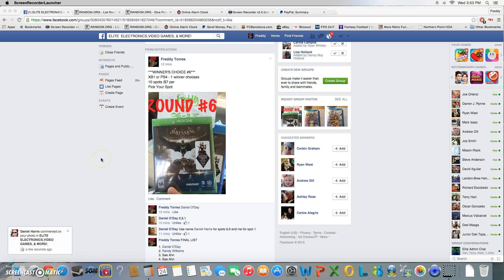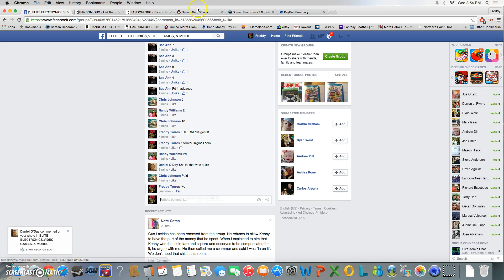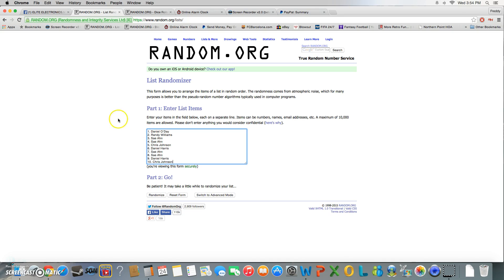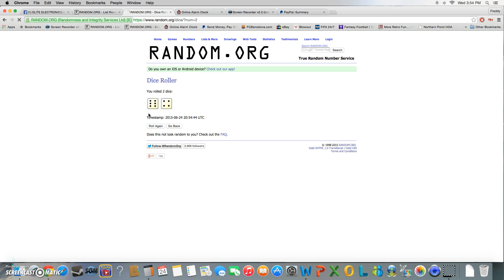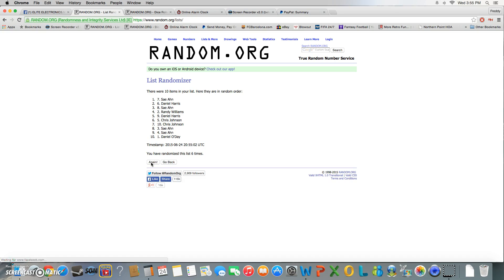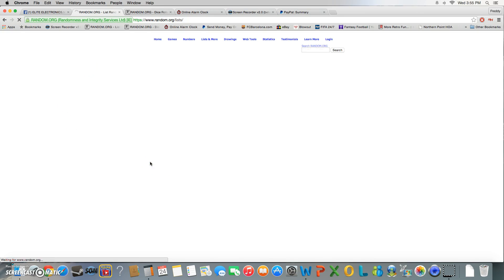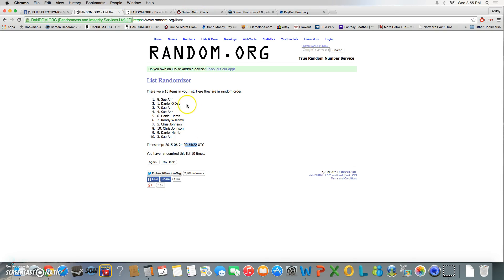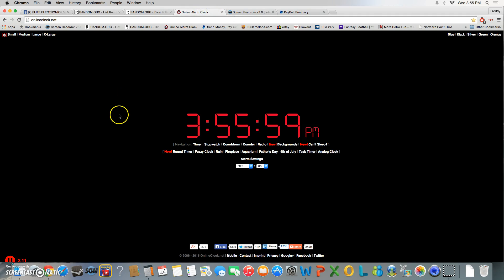Batman #6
Freddy T.